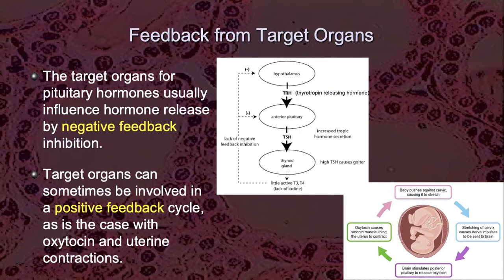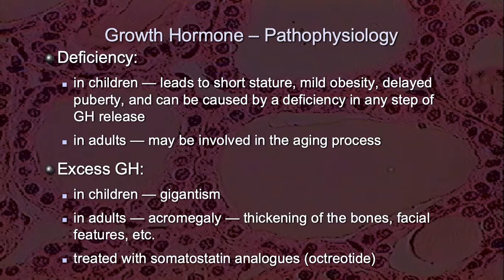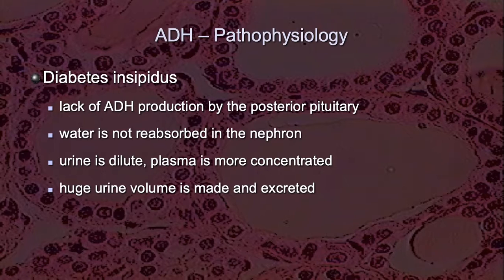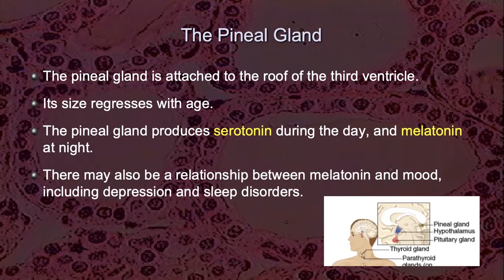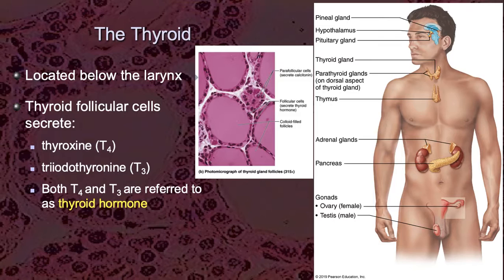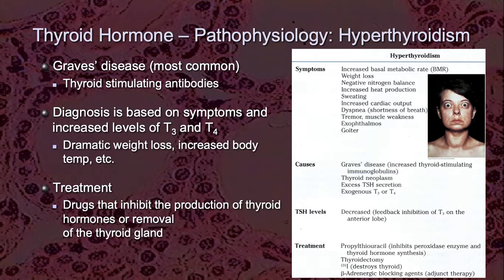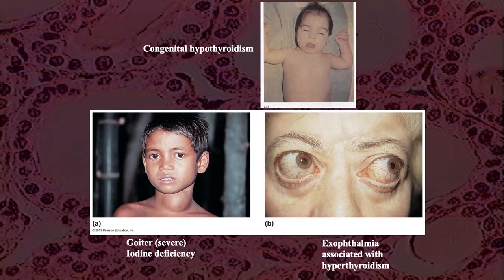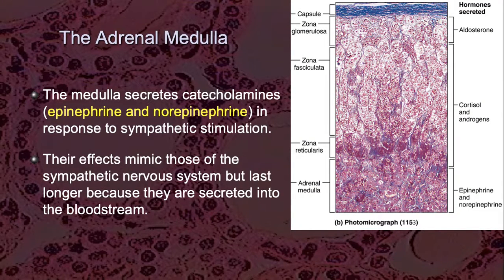Chapter 16 Pt 2